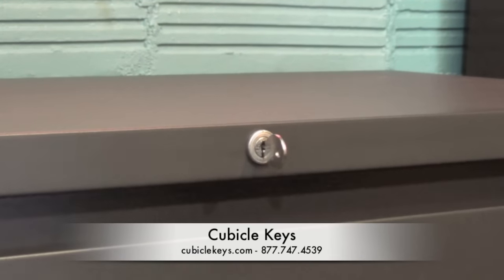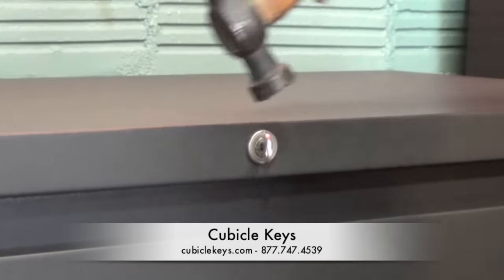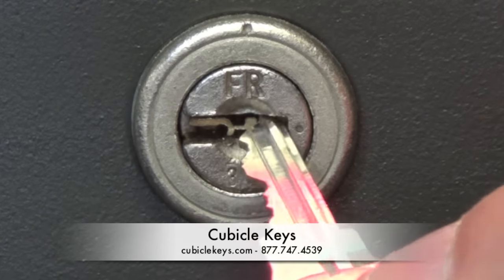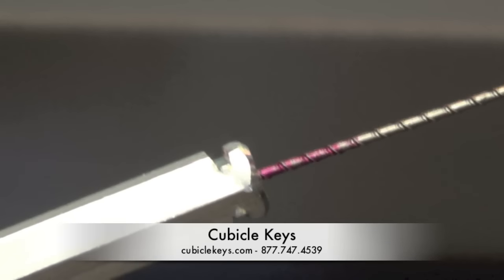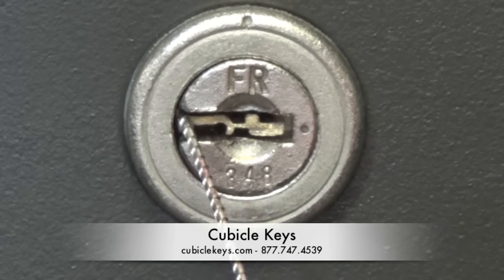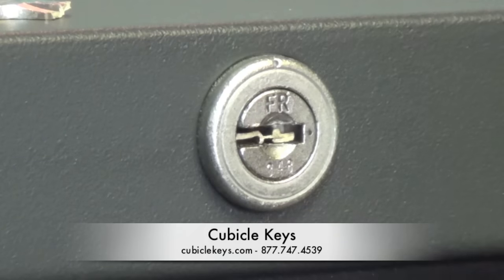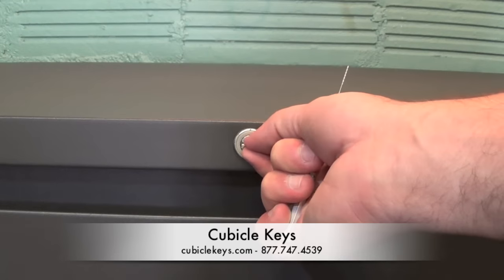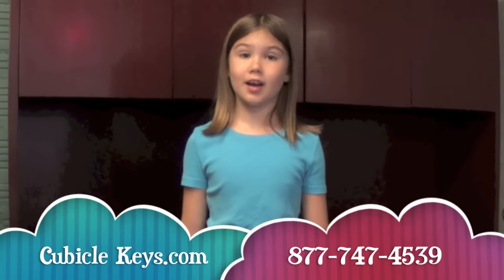How-to remove a broken key from a lock.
How to remove a broken key from a file cabinet lock or a desk lock.